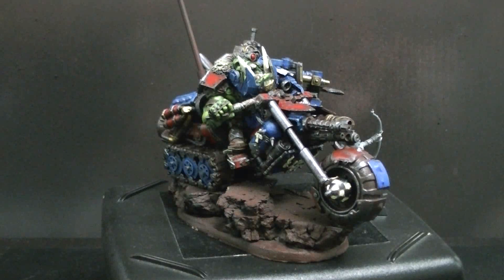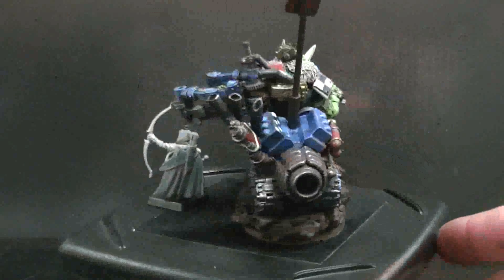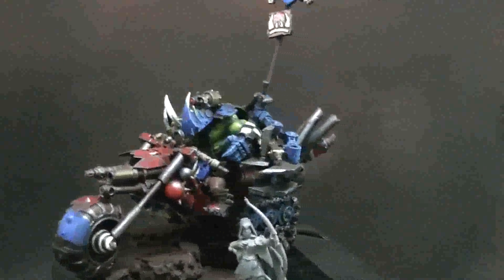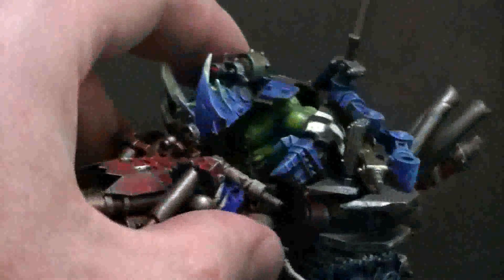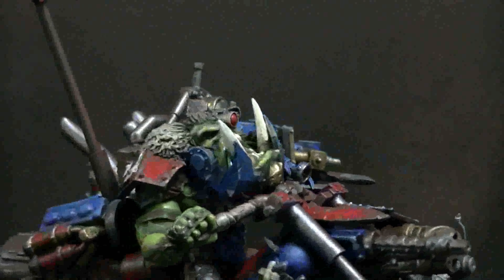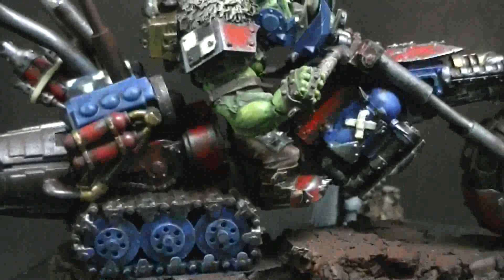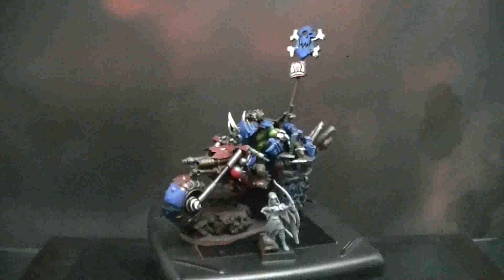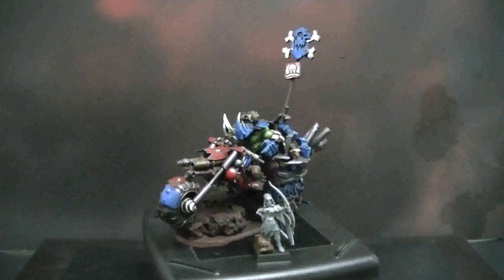Closer Look- Ork Warboss on Bike